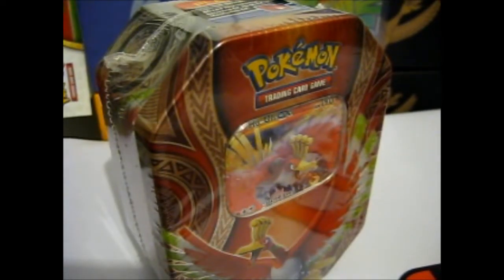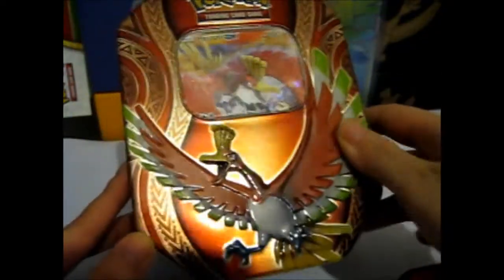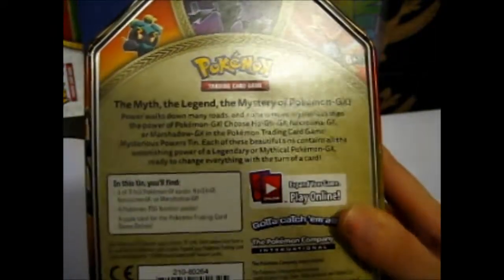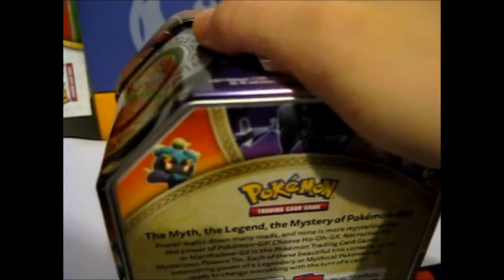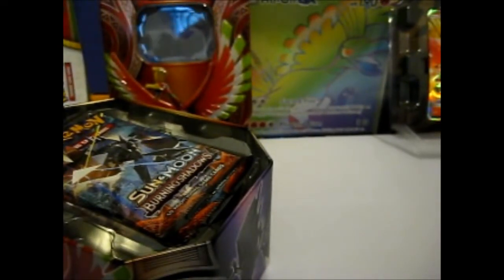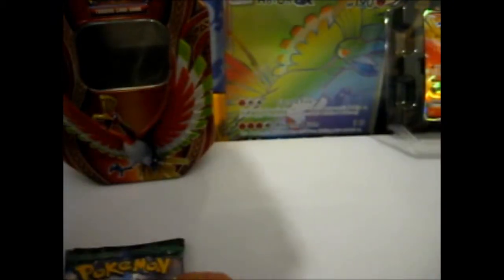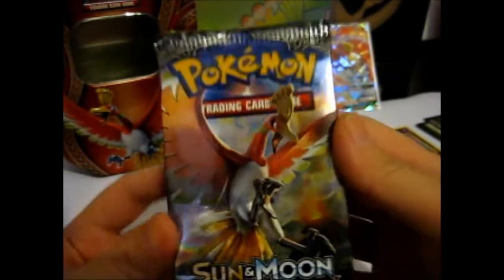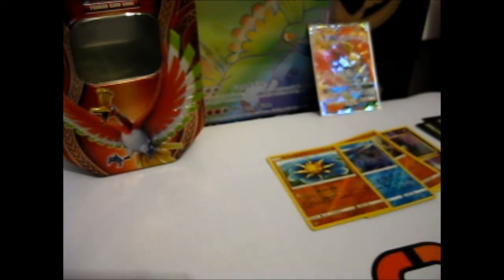Pokémon Tin Battle ~ Mysterious Powers Tin ~ Ho-Oh GX Opening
I have decided there will be at LEAST ONE FREE CODE in every [Pokémon] opening Video!!

Yu-Gi-Oh! TCG ~ goo.gl/NR8YLn
Cardfight!! Vanguard TCG ~ goo.gl/d8KWy5
Pokémon TCG ~ goo.gl/kOYqqi
Weiss Schwarz TCG ~ goo.gl/j8DUwn
Luck & Logic TCG ~ goo.gl/OUmHUW
Harry Potter TCG ~ goo.gl/gKMbB8
Random TCG ~ goo.gl/YPyKdq

Box Openings [Not TCG] ~ goo.gl/H3ATuN

Coin Collections ~ goo.gl/4Sc95m

Subscription Boxes ~ goo.gl/bWvAMo

Anime Figures ~ goo.gl/41PZCE

Anime Haul! ~ goo.gl/W9ePdt

Anime Con 2017 ~ goo.gl/TKr8iX

Magic & Might Clash of Heroes Blind Bags ~ goo.gl/mV2yV4

Batman v Superman Blind Bag Opening [HeroClix] ~ goo.gl/B57Ygz

Gaming Videos ~ goo.gl/AxuCYJ

Mail/Box Openings ~ goo.gl/qAfoms

Facebook ~ goo.gl/Z8KuTQ
Twitter ~ goo.gl/Ups67O
Google+ ~ goo.gl/TrRQsl
Google+ Collection ~ goo.gl/wLLnFF
Instagram ~ goo.gl/3lrzKi

eBay ~ goo.gl/4qBHwQ